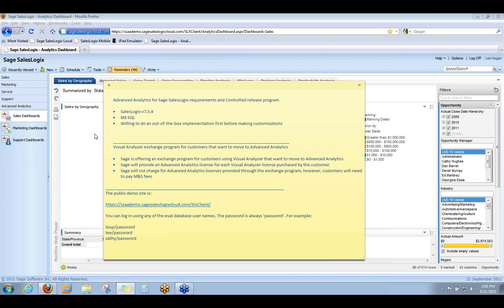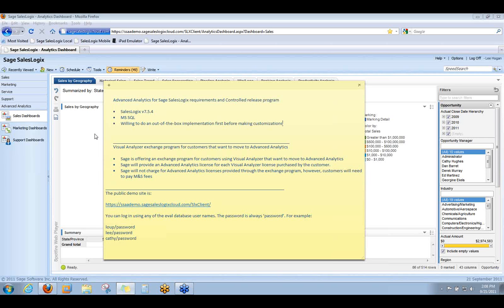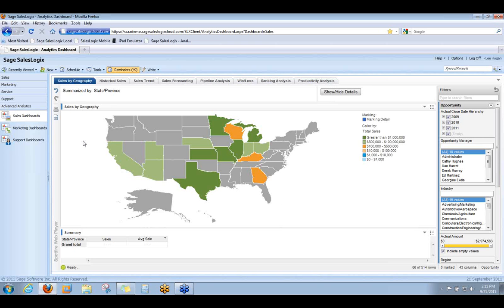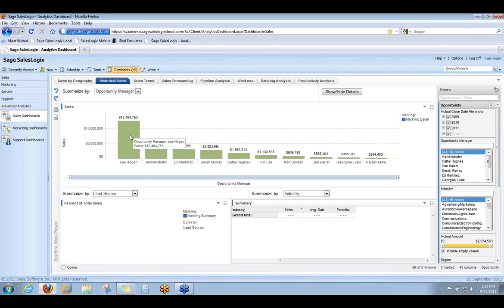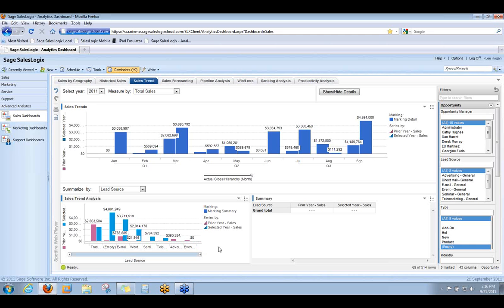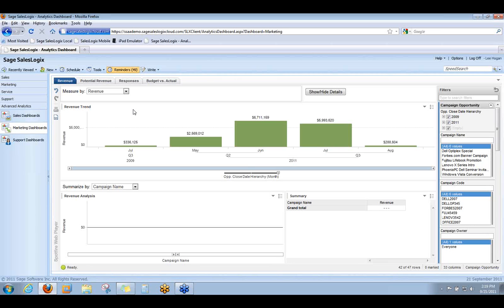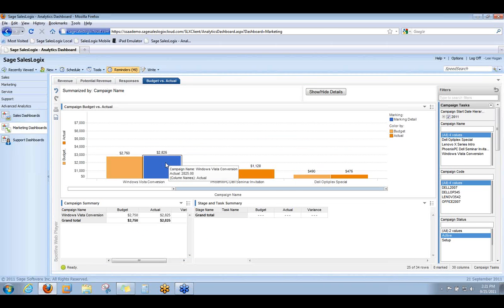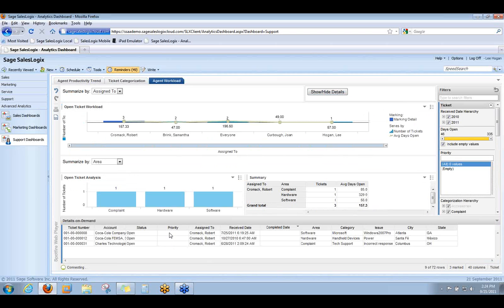Advanced Analytics for Sage SalesLogix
Sage SalesLogix Advanced Analytics is a powerful, yet easy to learn and use interactive analytics solution that enables you to increase
organizational and customer intelligence, shape strategic priorities and make informed business decisions. Bring your CRM data to life
and maximize your investment in Sage SalesLogix CRM by analyzing data and key performance indicators from across your
organization for a deeper understanding of business and team performance and to identify the drivers of and barriers to success.
With Sage SalesLogix Advanced Analytics, users at every level of your organization can monitor productivity, analyze trends, and
identify issues that enable them to focus attention and resources on the most profitable business activities and provide the insight to
make decisions that positively impact your bottom line and extend your competitive advantage.
Sage SalesLogix Advanced Analytics provides pre-built, fully-integrated dashboards that span all CRM functions, including Sales,
Marketing and Support. Users can easily analyze data by defining parameters and metrics then interacting with dashboard
visualizations via filter, drill and pivot capabilities. Analyze CRM data as well as data from multiple external sources such as ERP, CTi,
spreadsheets, CSV files and web services for a holistic view of customers and an understanding of key business processes. Dashboard
content can be easily customized and managing access to sensitive data is simple, as user and team security profiles are shared with
Sage SalesLogix.